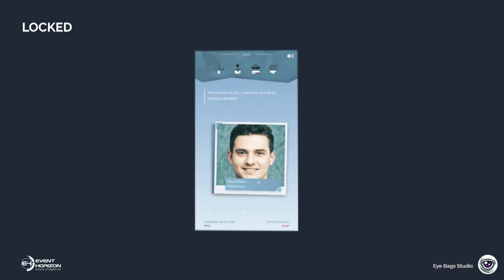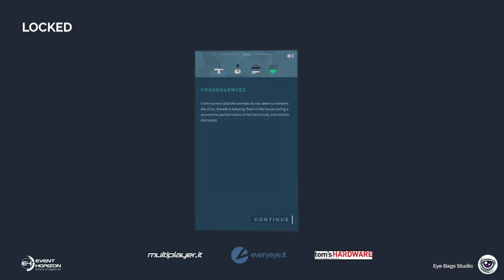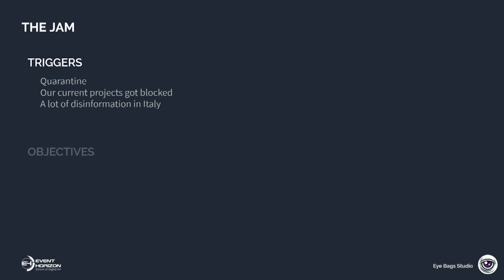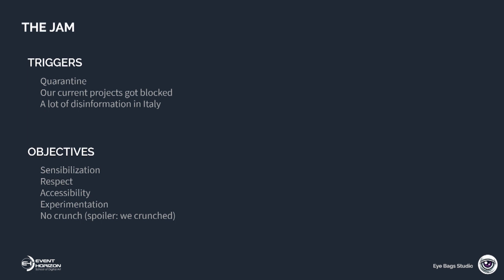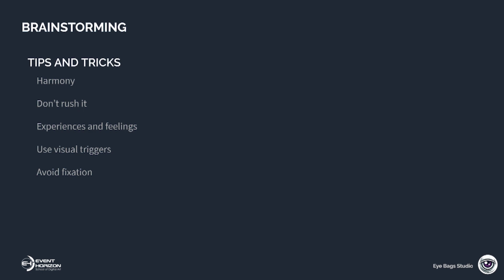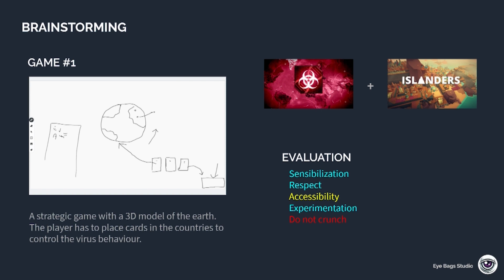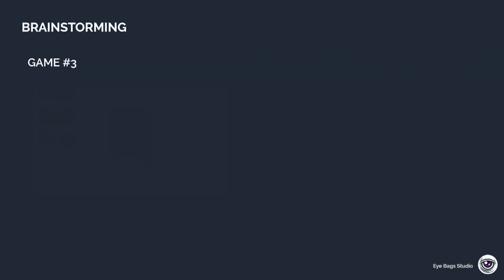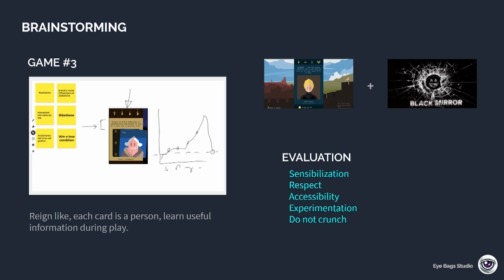Locked: Creating a Serious Game in 72H (Part 1)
L'ultimo giorno di Open Lessons, con Federico Boccardo, consisterà in una Game Jam di 72h a tema Coronavirus.
Durante queste lezioni, vi insegneremo come creare un videogioco a 360 gradi!

Restate con noi tramite i nostri canali social, per rimanere aggiornati su tutte le future lezioni gratuite!